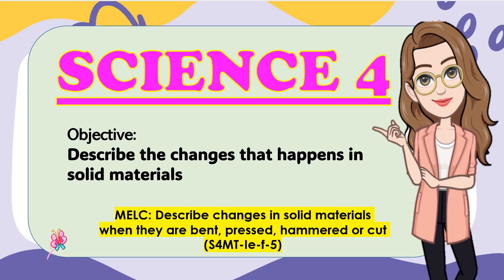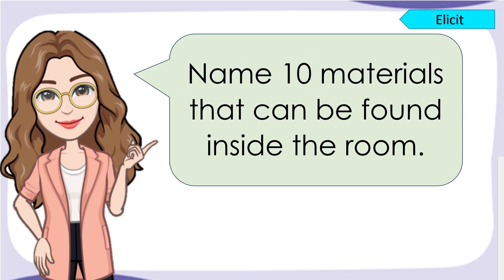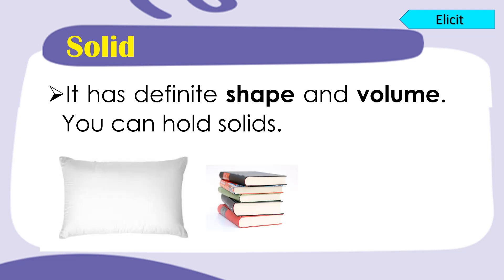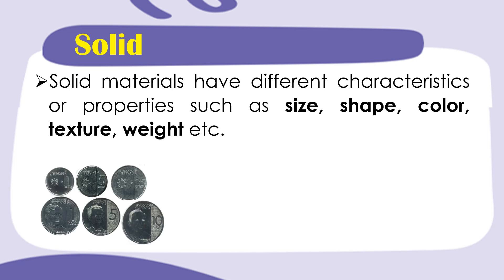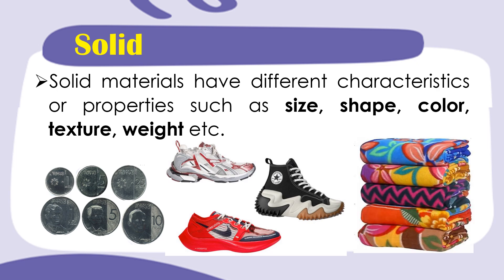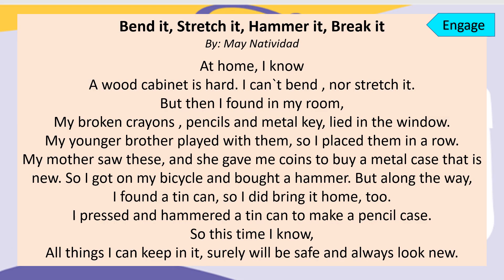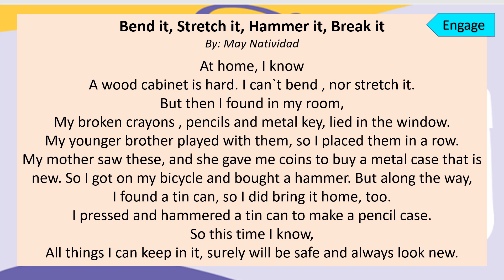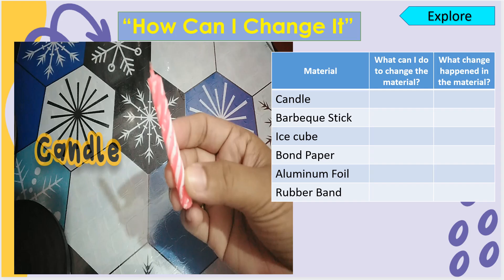Science 4 Quarter 1 WEEK 2- Changes in Solid Materials -MELC Based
Hello guys! Thanks you for visiting this channel. I hope you learn something from it. Stay safe everyone. Gob bless